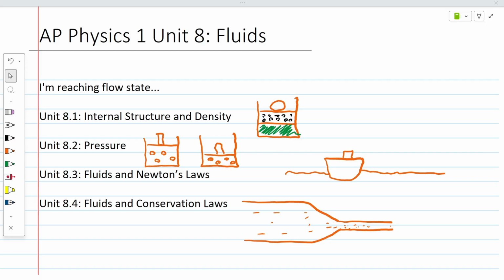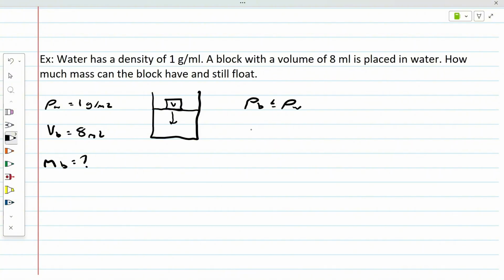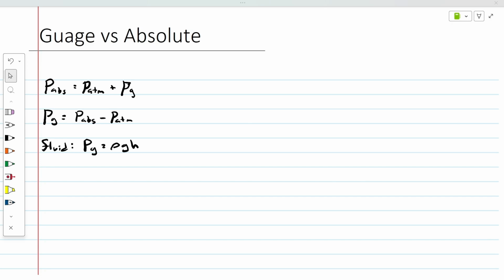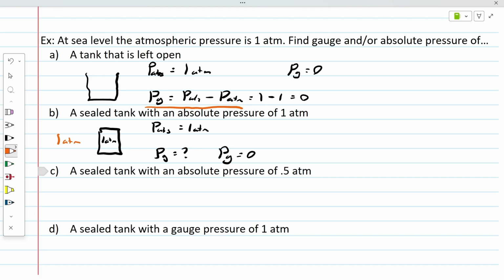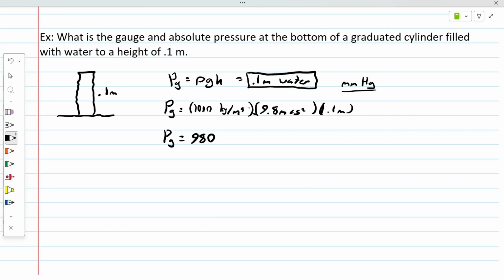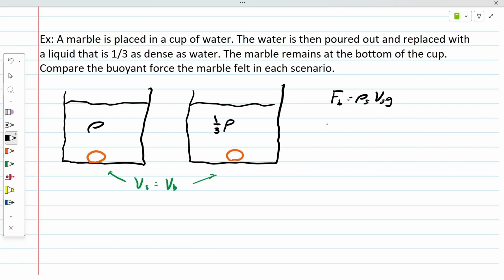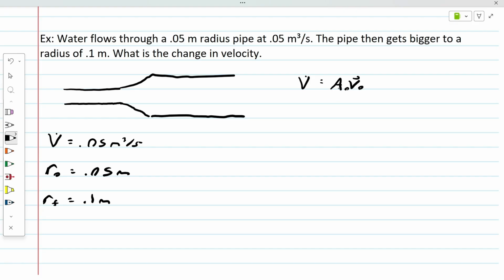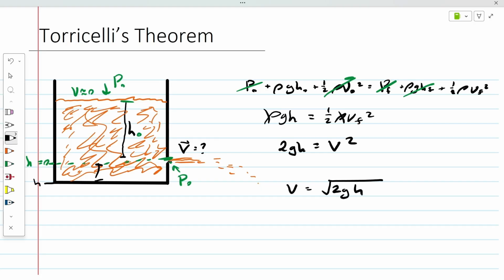Every Topic from AP Physics 1 Unit 8 Fluids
In this video we will learn about every topic from ap physics 1 unit 8 fluids. We start by learning about internal structure and density. We then discuss pressure and how to distinguish between different kinds of pressure. We then learn about buoyant force and fluid conservation laws.

AP Physics 1 Unit 8 Fluids

0:00 Intro
0:40 Unit 8.1 - Internal Structure and Density
5:18 Unit 8.2 - Pressure
20:26 Unit 8.3 - Fluids and Newton’s Laws
24:21 Unit 8.4 - Fluids and Conservation Laws
33:08 Outro